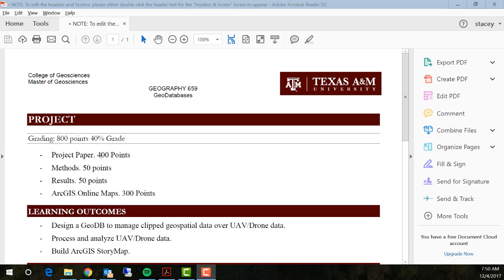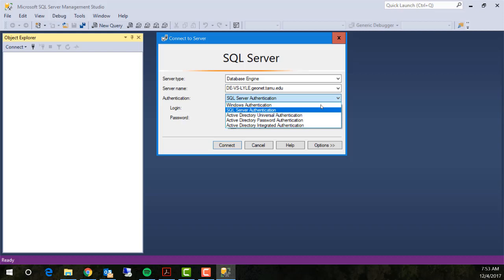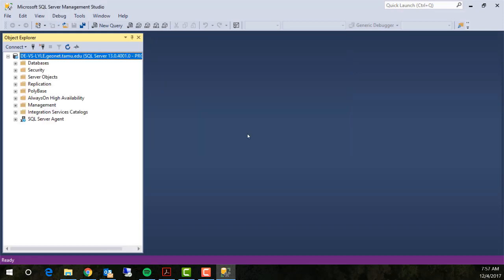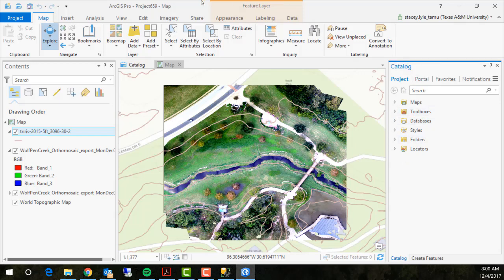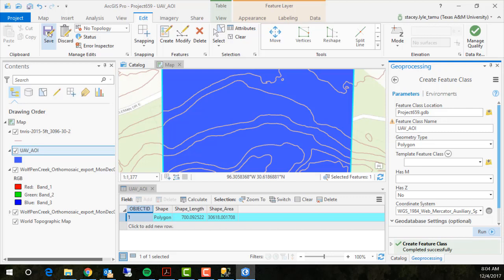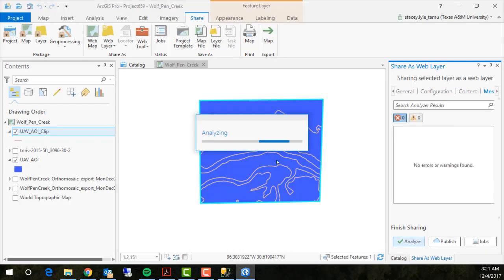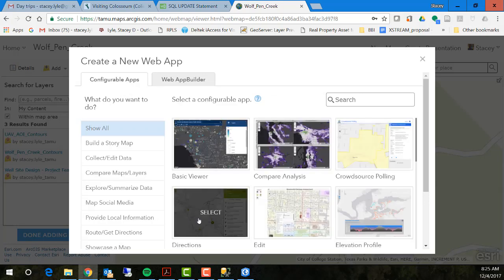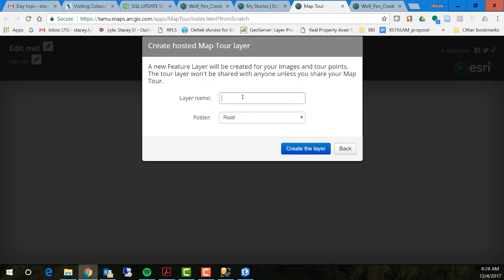2017F GEOG659 ProjectDEMO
GEOG659 Project